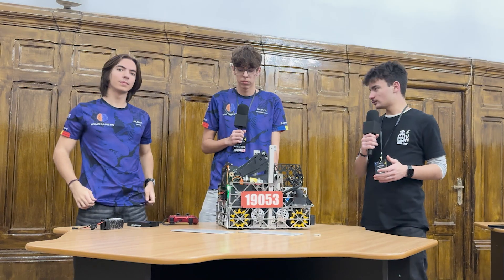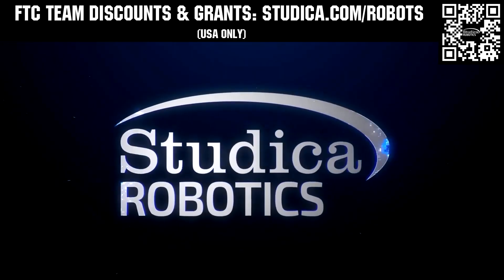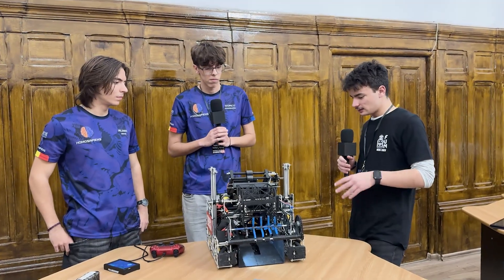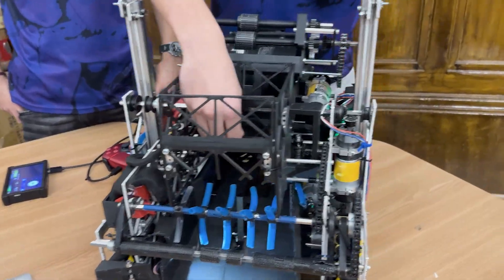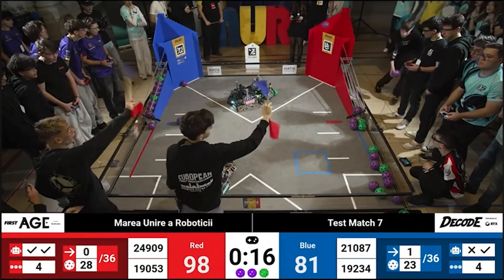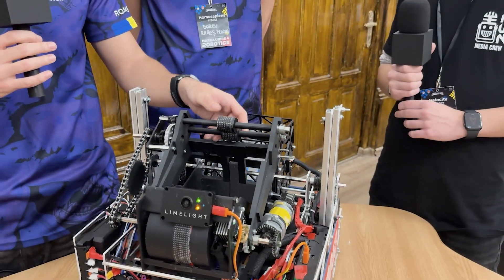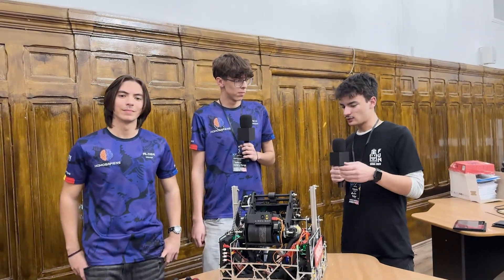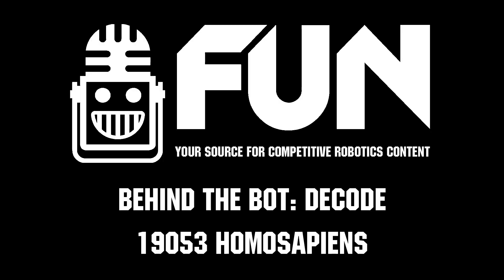19053 Homosapiens | Behind the Bot | FTC DECODE Robot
🤖 19053 Homosapiens | Behind the Bot – FTC DECODE

Team 19053 Homosapiens brings a unique approach to FTC DECODE with their vertical indexing system and a clever robot-lifting double park mechanism that doubles as anti-push defense during tele-op. In this episode of Behind the Bot, learn how these systems work together to create a stable, efficient, and hard-to-move scoring machine.

This video is supported by FRCtees. Founded by FIRST alumni and trusted by over 200 teams for their apparel needs. Save your team time and money when you get a quote